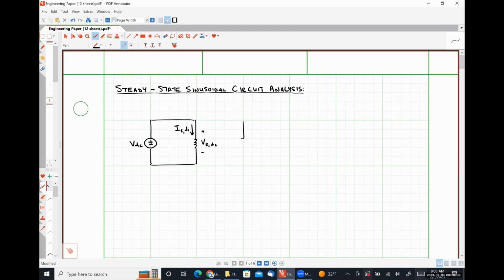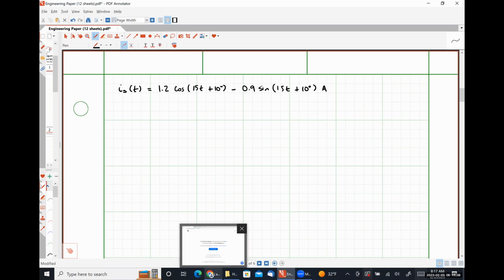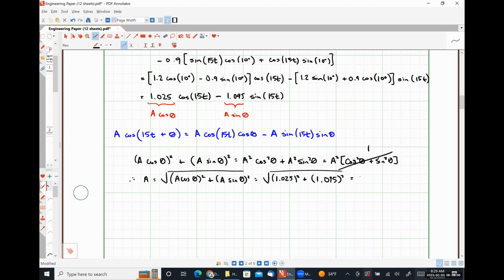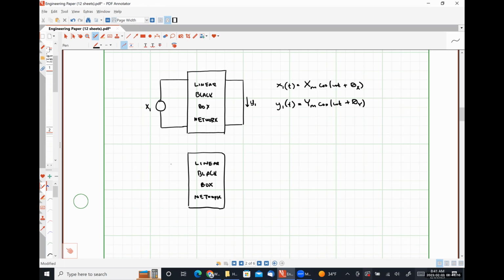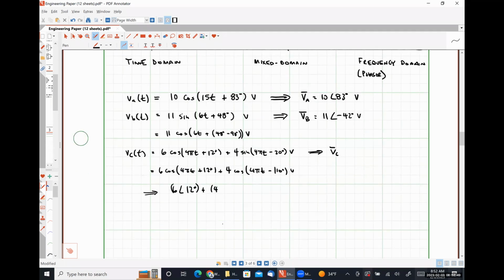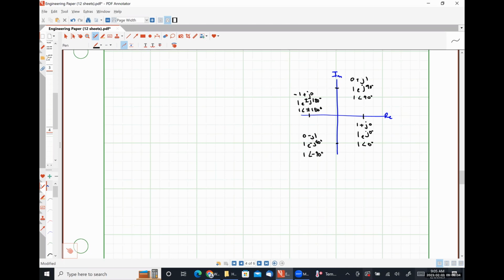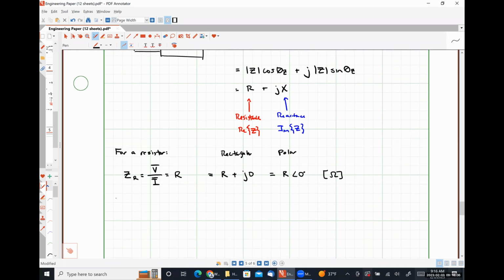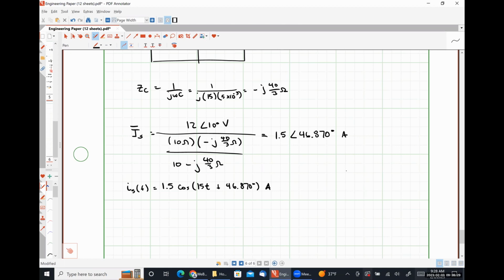ENGR 221 (Winter 2023) - Class Meeting #22 - 02/03/2023